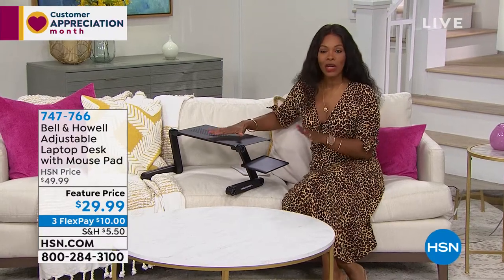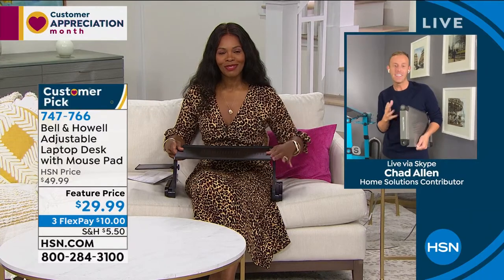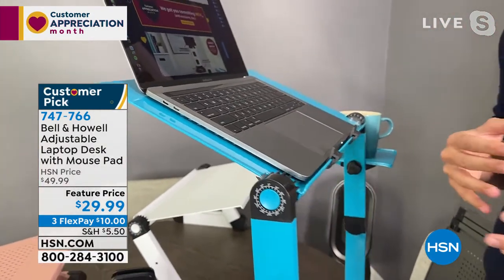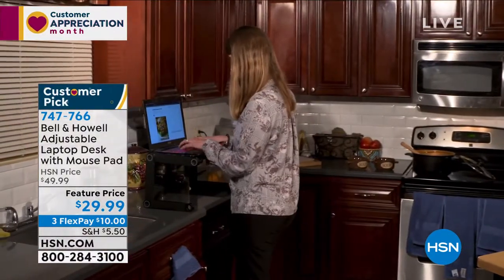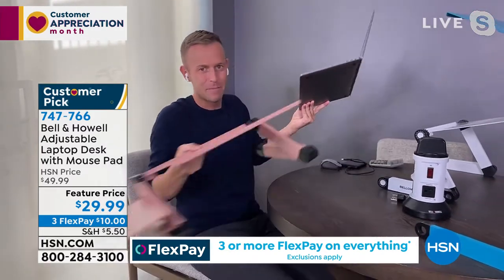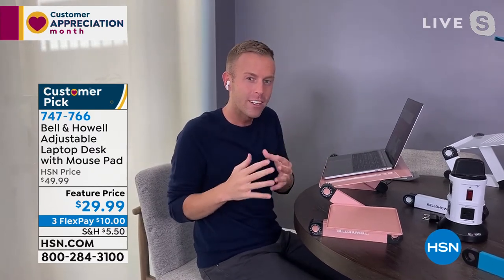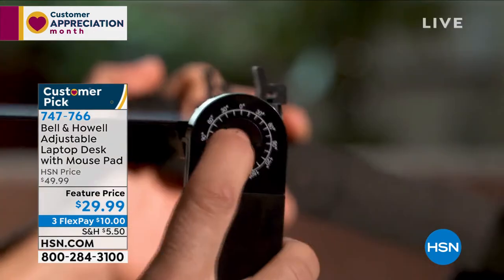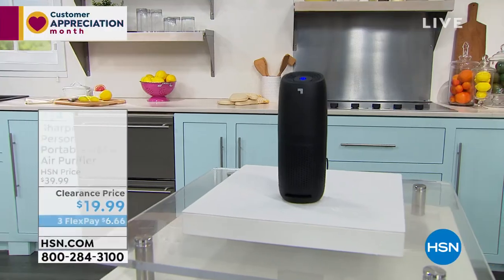Bell Howell Adjustable Laptop Desk with Mouse Pad